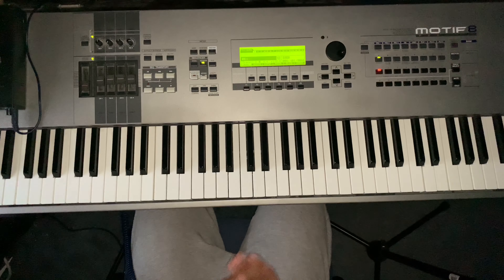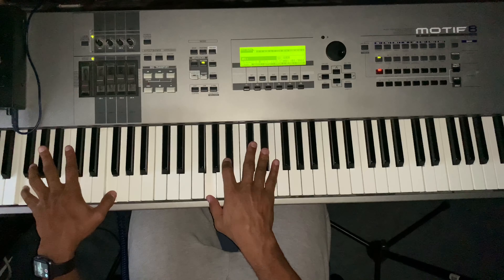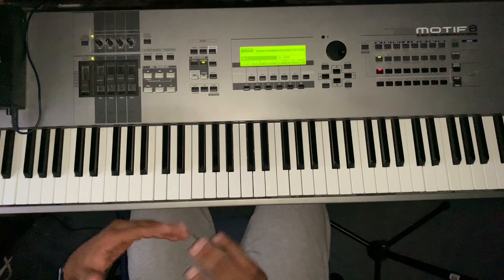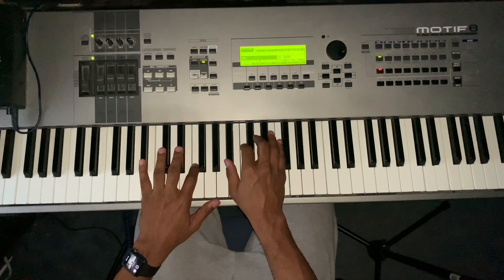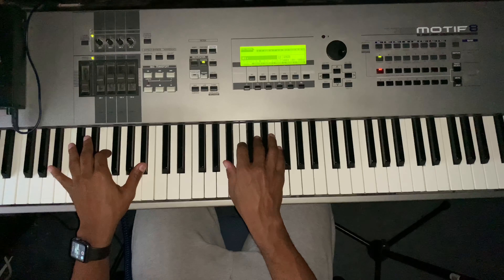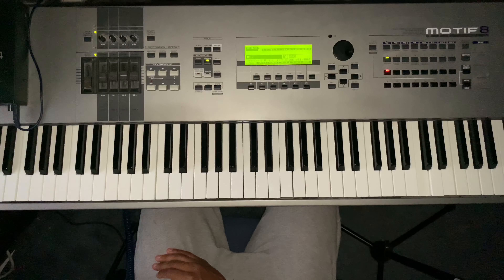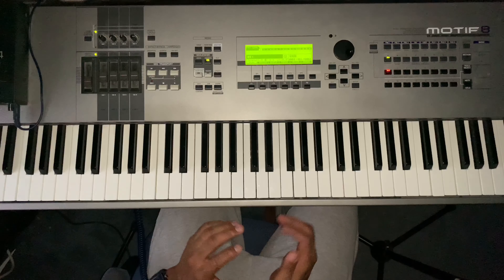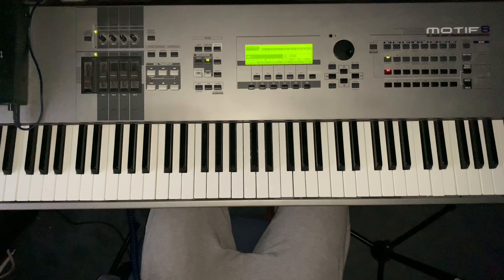Piano Tutorial: “I Give Myself Away” - William McDowell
How to play "I Give Myself Away." This is a basic way to play in one of the most beautiful Christian/Gospel songs around. Shout out to Zero Gabz on the suggestion.

***This video does have 4k playback capabilities.***